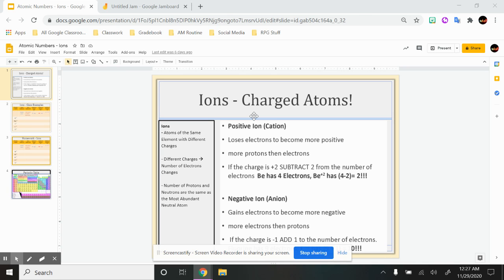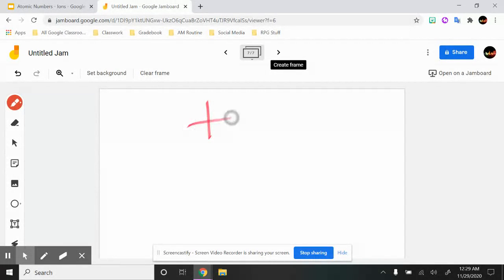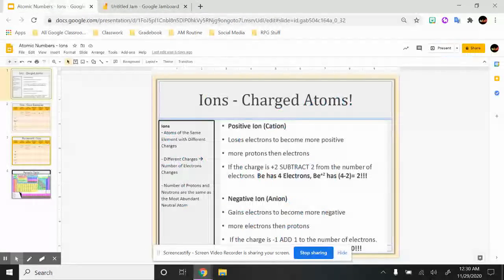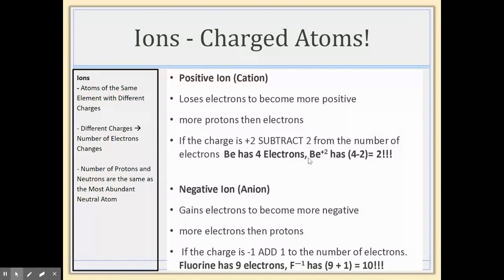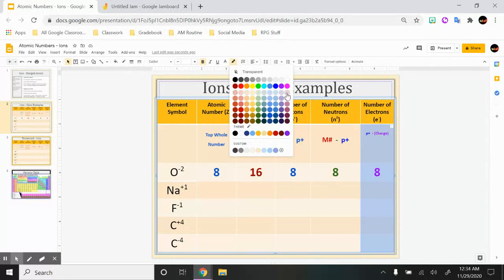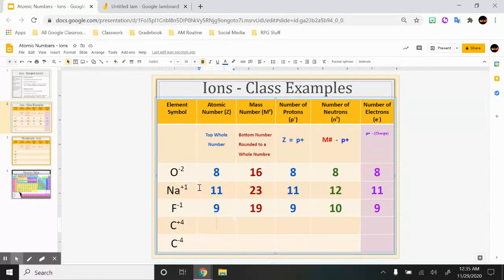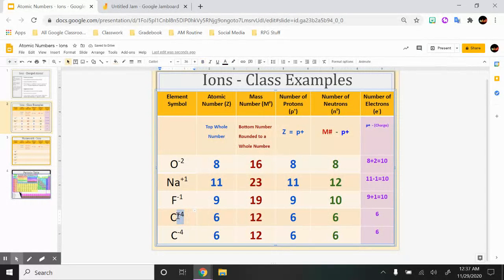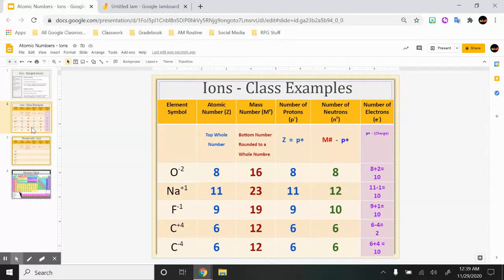Atomic Numbers - Ions